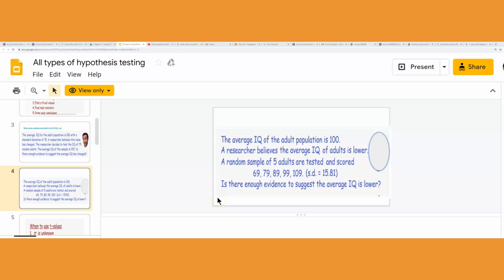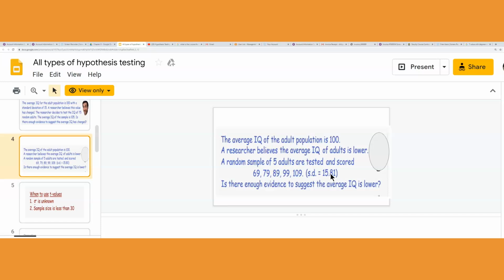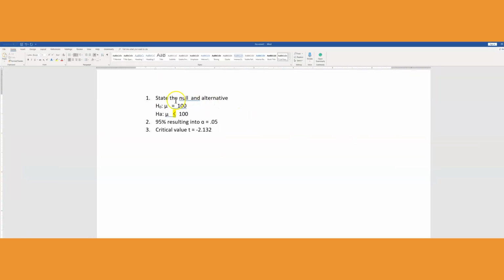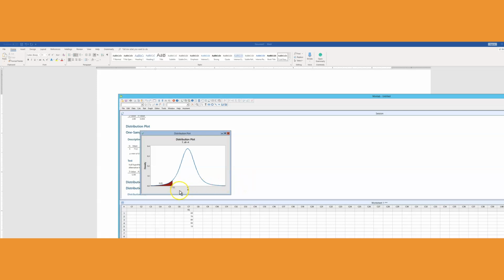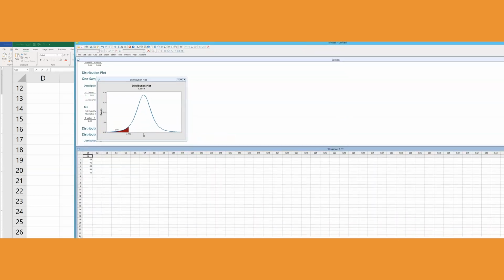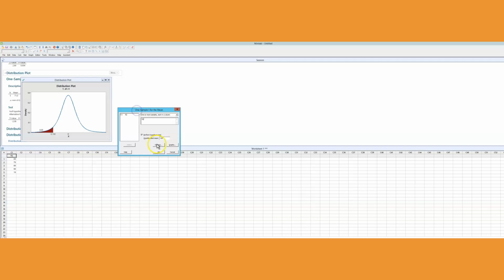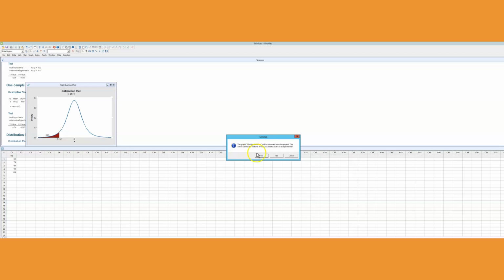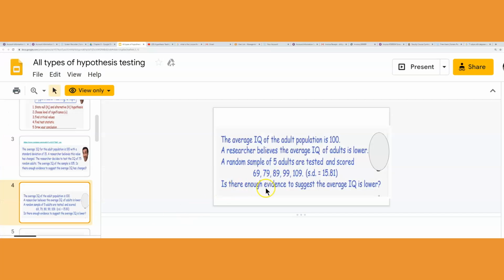T-Disttribution with sample data